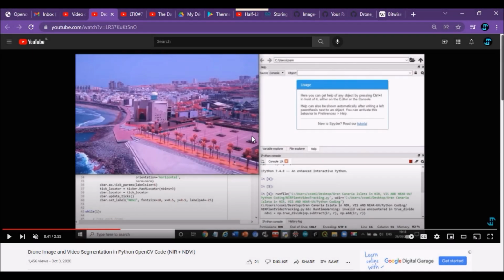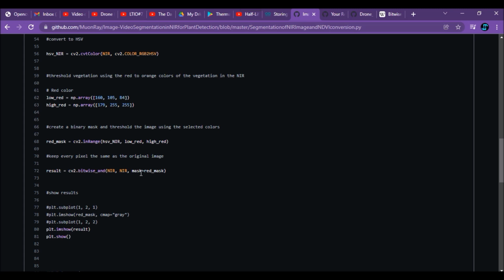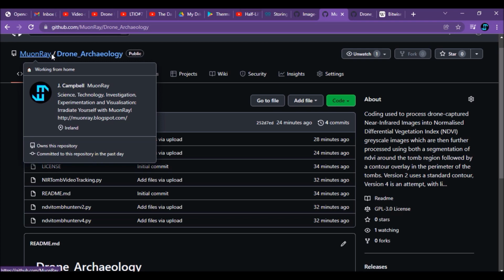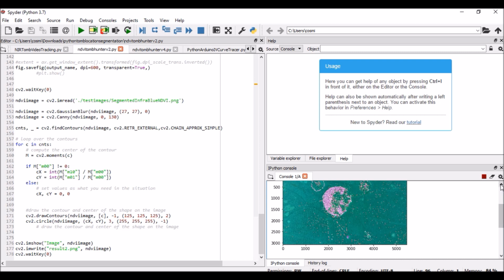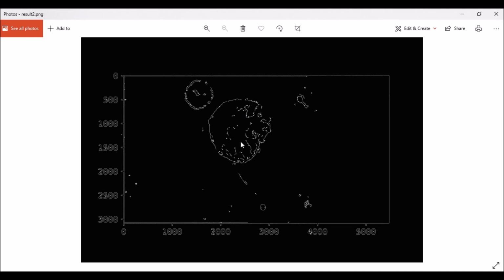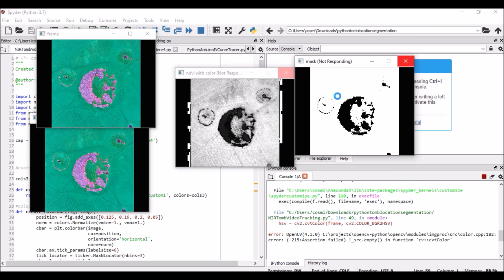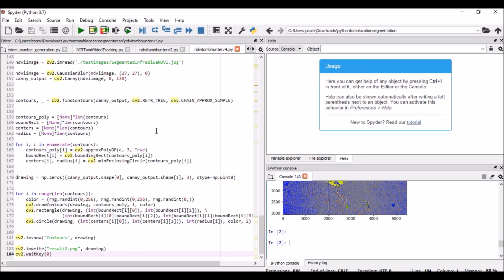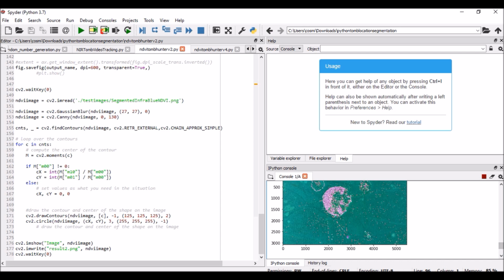Drone Archaeology | Tomb Hunting Using NDVI, NIR Threshold with Bitwise NOT in Python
Here I showcase recent developments I have made in using Near-Infrared imaging with drones in order to perform feature detection in the environment, in this case for archaeological examination. Python coding  was used to process drone-captured Near-Infrared Images into Normalised Differential Vegetation Index (NDVI) greyscale images which are further processed using both a segmentation of ndvi around the tomb region followed by a contour overlay in the perimeter of the tombs.

The lower values of NIR reflectance can be caused by plant growth stress, itself potentially caused by partially or completely submerged rock from a tomb, wall, cairn or road. The image processing technique makes use of the bitwise xor function to highlight the lower regions of NIR reflectance, segmenting them using a threshold mask. By highlighting the low NIR regions and performing NDVI on these regions, we can create a clear image feature in which we can draw a clear contour around using an automated contour tracer.

Version 2 uses a standard contour, Version 4 is an attempt, with limited success, to overlay feature boxes over the tomb images with the intent to extend the code into more automated feature detection of individual boulders, cairn formations and other features.

Updates to this last step will be ongoing, with hopes to combine with other indexes, such as ENDVI, to allow for better segmentation of ancient structures that may create vegetation stress that can be sensed remotely. Drones specifically designed to use NDVI can make use of more calibrated NIR captures that can provide greater accuracy however we have found the modified DJI Mavic Pro 2 offers unparalleled image resolution, having a 20MP camera as compared to more standard 5MP NDVI cameras on the market.